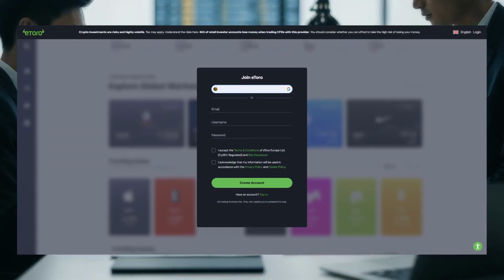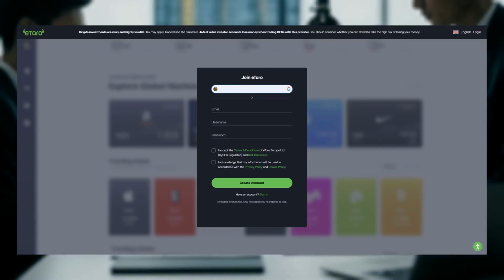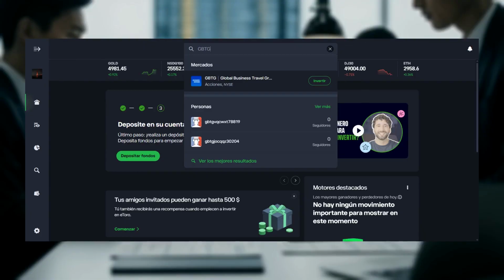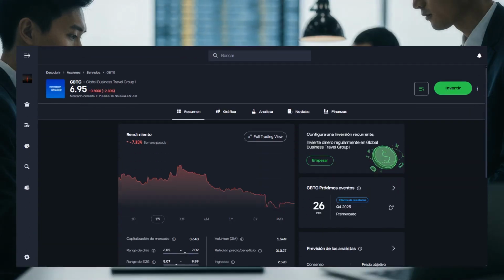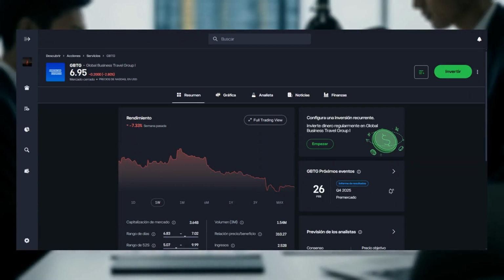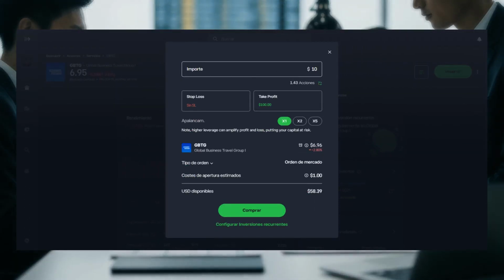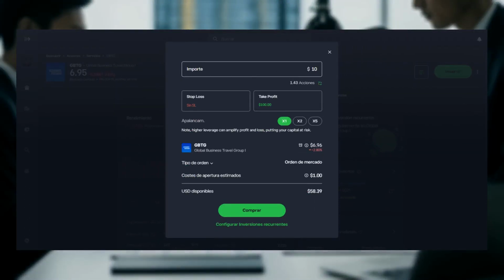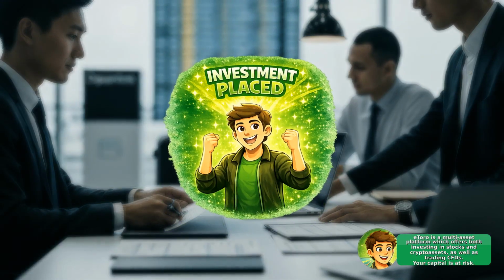How to Buy Shares of Global Business Travel Group I (GBTG)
Educational guide: a short, practical walkthrough showing how to buy shares of Global Business Travel Group I (GBTG) using a retail broker.
Global Business Travel Group I is a company focused on corporate travel services and solutions that serve business clients and manage travel programs. This video explains the step-by-step process of finding the correct ticker, registering with a broker, and placing an order to buy the stock.
In this clip we use eToro as an illustrative example to show typical screens and common steps. You will see how to search for the GBTG ticker on the platform, check the stock page and price chart, choose an amount to invest, and confirm an order. We also cover the verification step, common document requirements, how to add funds, and what happens if the market is closed or if your account lacks sufficient balance.